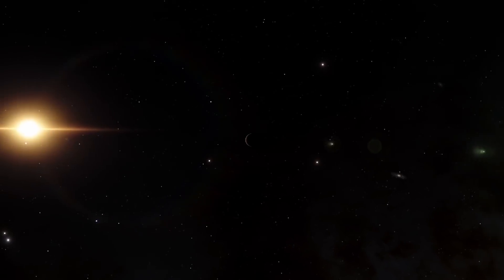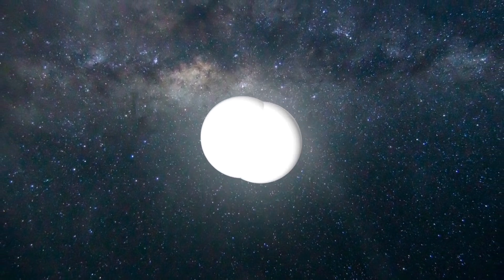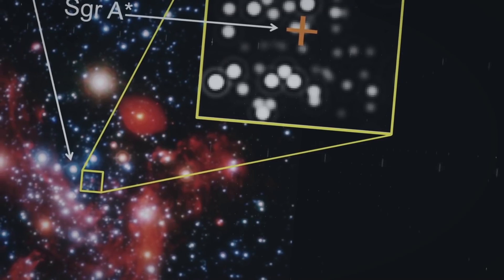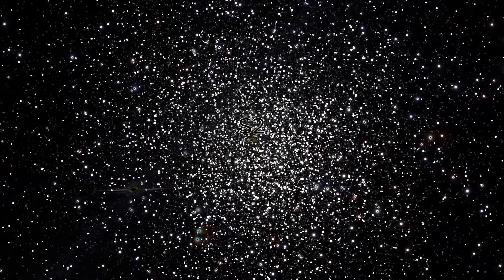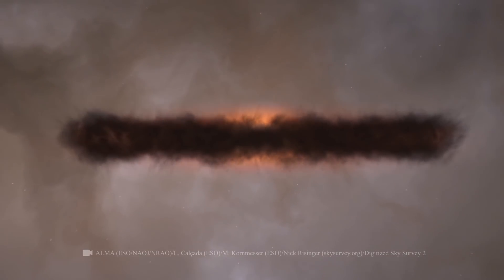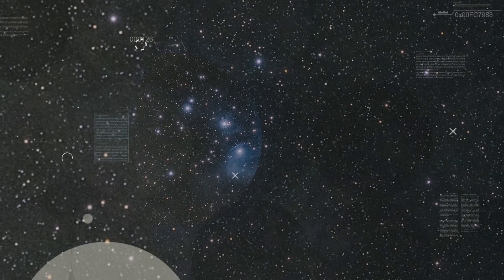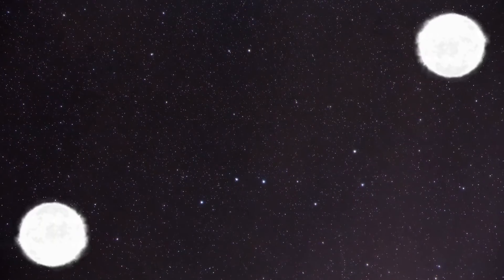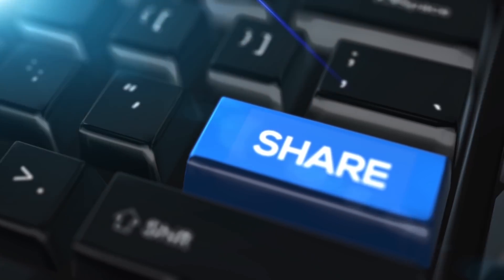The 5 Strangest Anomalies in the Universe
If you like this video - put Thumb Up button (please) and
Okay, okay. I got to go. See You Soooooooooooooooon dudes ;)